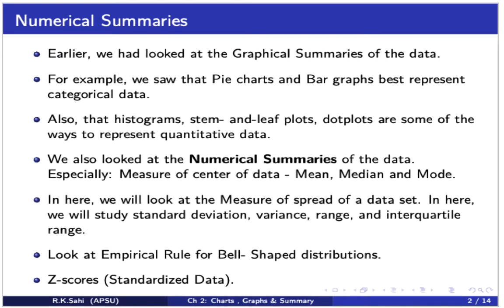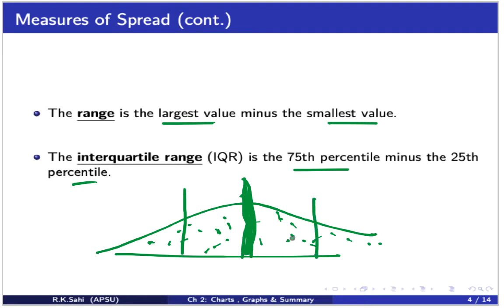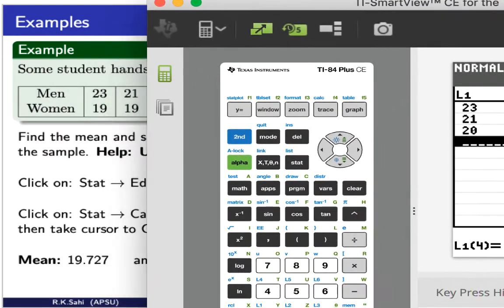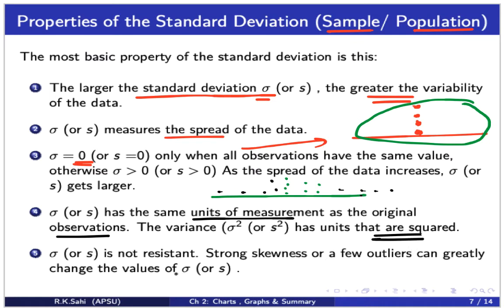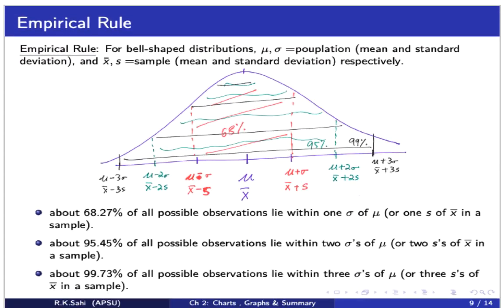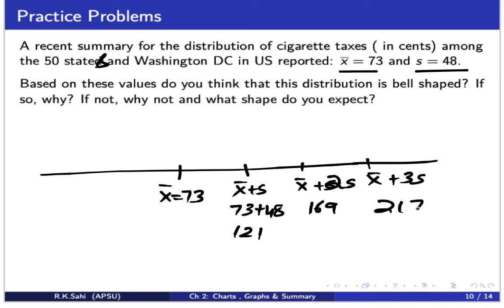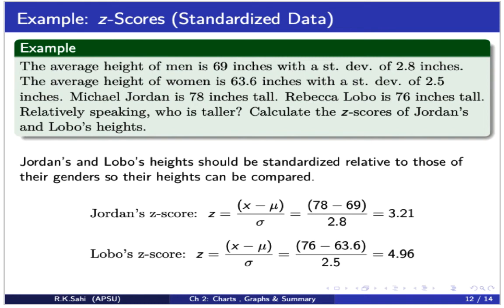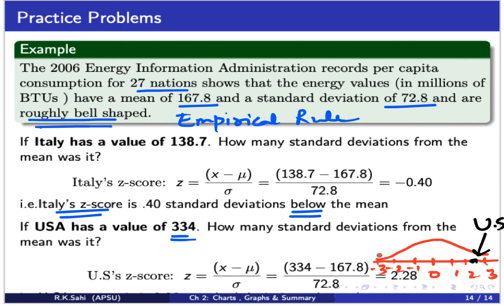Math1530 Ch2 P3 Spread of Data